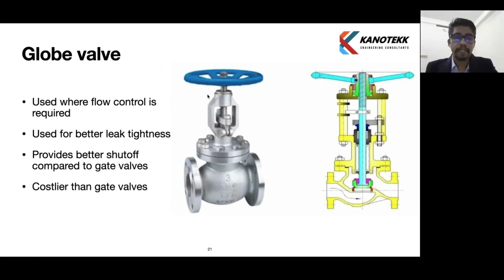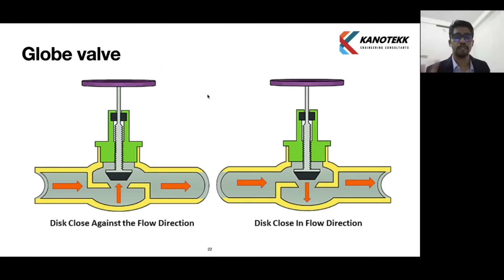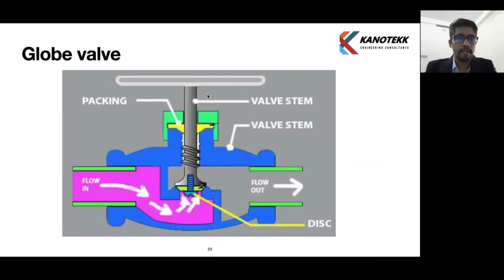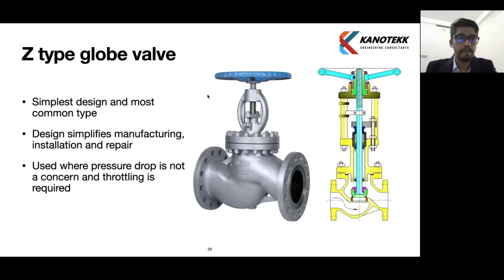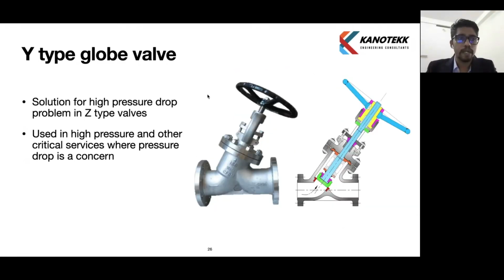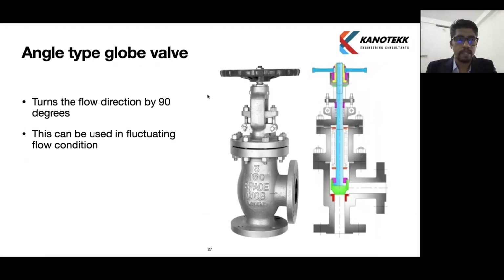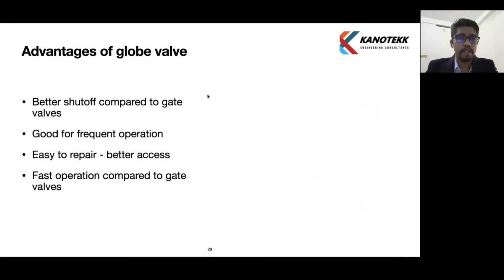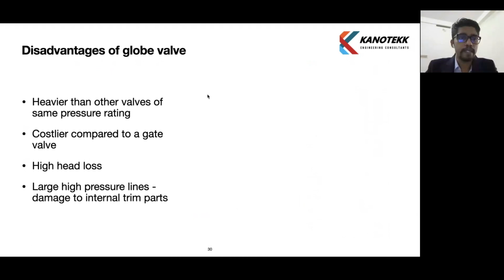Globe valve - types, application, advantages & disadvantages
This video details the Globe valve - types, application, advantages & disadvantages.